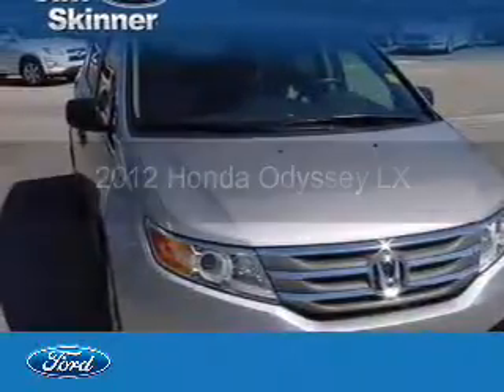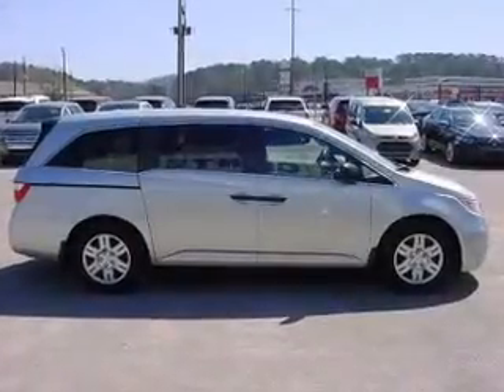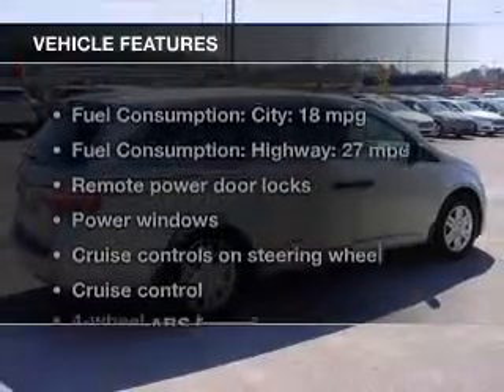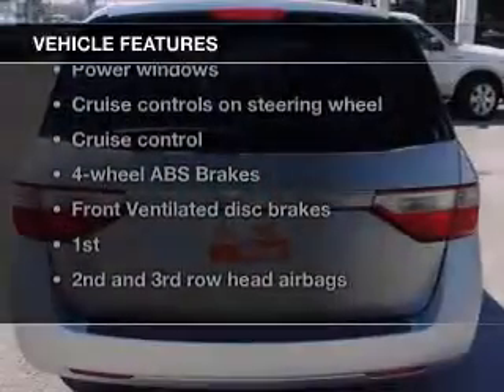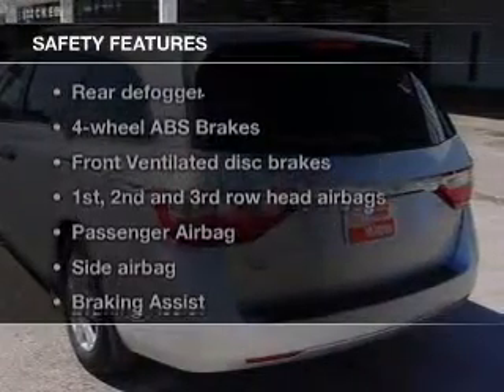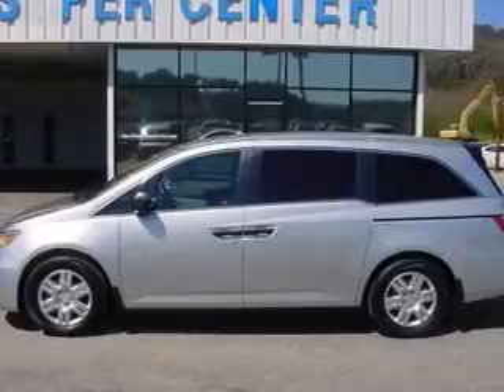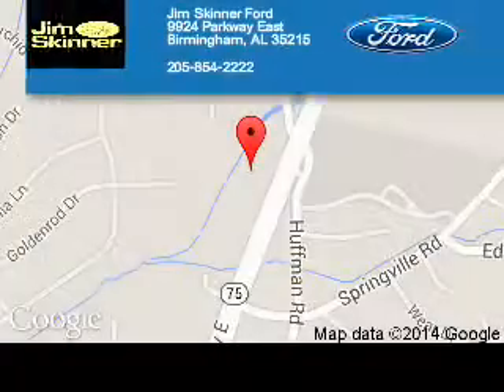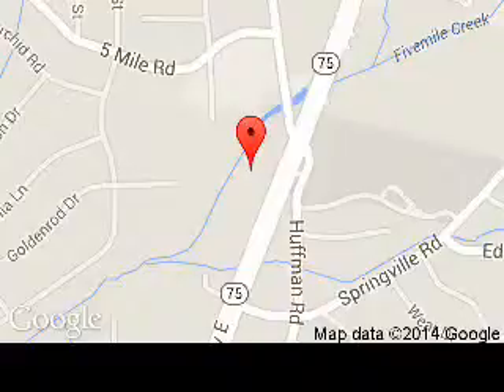2012 Honda Odyssey - Birmingham AL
Phone:
Year: 2012
Make: Honda
Model: Odyssey
Trim: LX
Engine: 3.5 liter 6 cylinder 24 valve
Transmission: 5-Speed Automatic
Color: Alabaster Silver Metallic
Mileage: 47211
Address:
9924 Parkway East